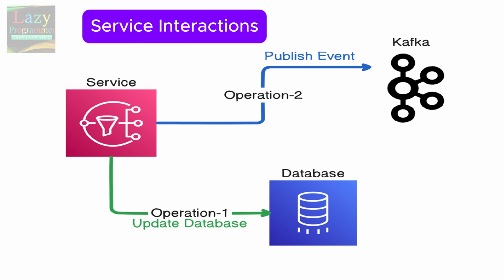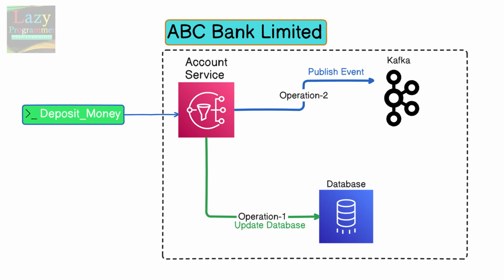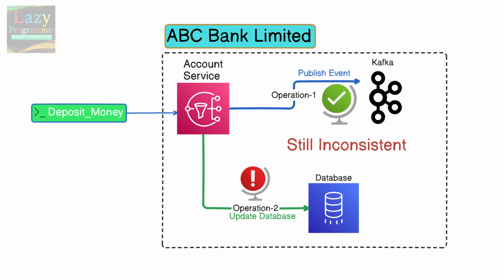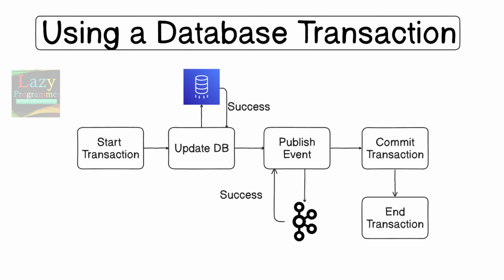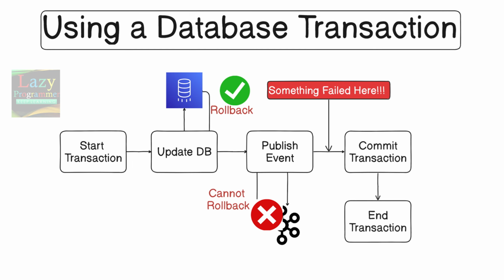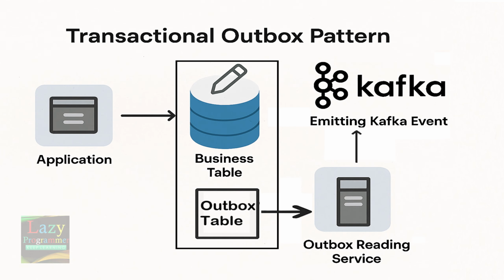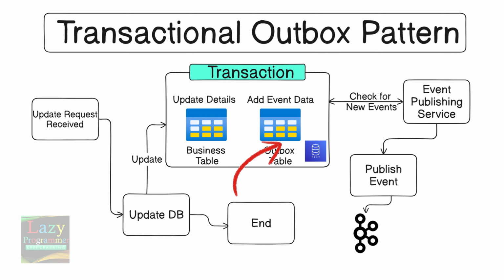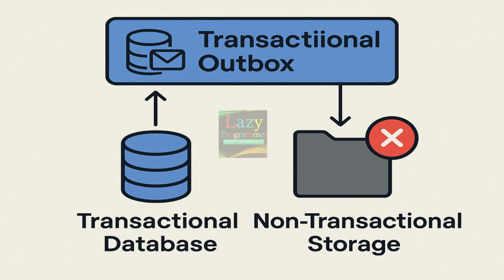How Transactional Outbox Pattern Fixed Dual-Write Problem in Distributed Systems | System Design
The Dual-Write Problem occurs when a service updates two external systems like a database and Kafka at the same time, leading to inconsistent states if one fails. 🚨

In this video, we’ll break down:
✅ How the Dual-Write Problem occurs with real examples (Banking system demo)
✅ Why reordering operations or wrapping in a single DB transaction doesn’t work
✅ How the Transactional Outbox Pattern solves it using an Outbox Table & Event Processor
✅ Different ways to implement the pattern (custom code vs CDC tools)
⚡ Plus, an open question: What about non-transactional databases?

👉 Watch till the end to understand how to achieve data consistency across microservices without sleepless nights!

Distributed Systems Transactional Outbox Pattern Fix System Design
Systems | Transactional